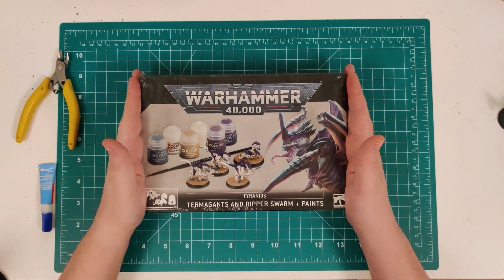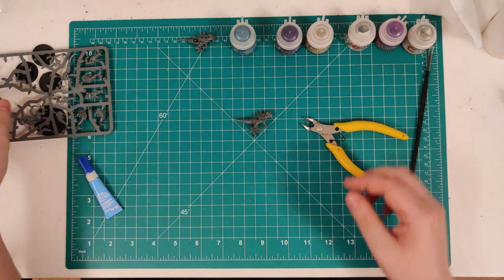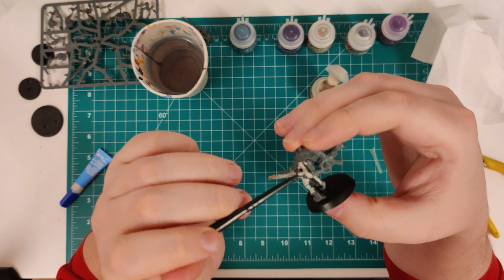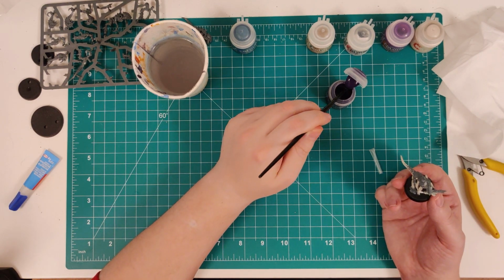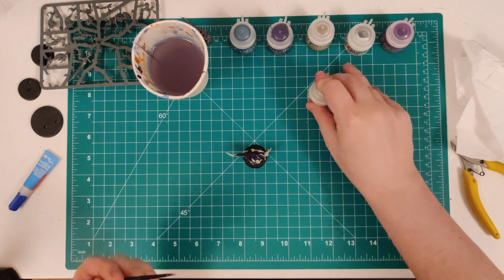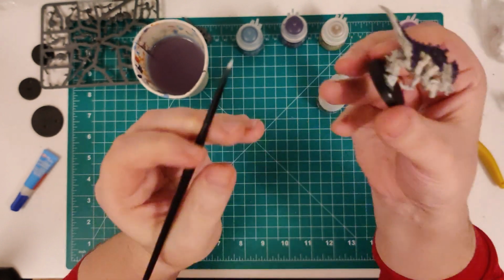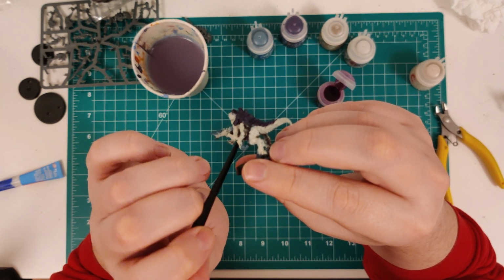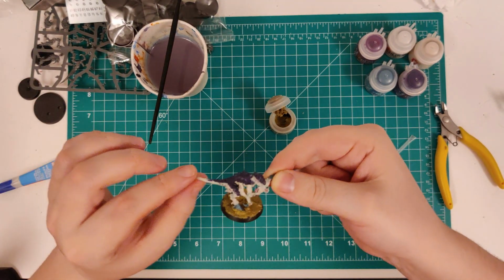Looks so bad its good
Lets get started painting our first model.
This is where we all begin at some point in our journey, no primer, no thinning, just slapping on the paint.
Yes other videos have great looking models, but no one starts there. So lets get started here.
This is also my first attempt at a video, so appologies if it is a little out of focus, or the audio isnt that good. Let me know how we can improve together, or what you would like to see in the comments.